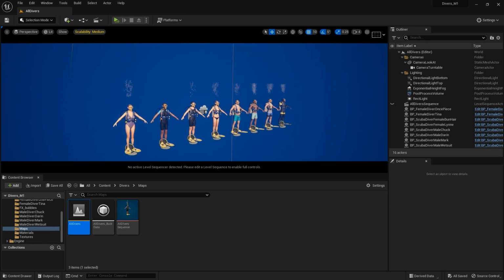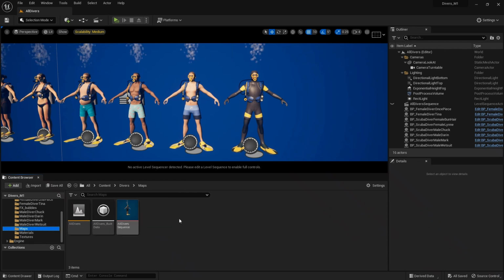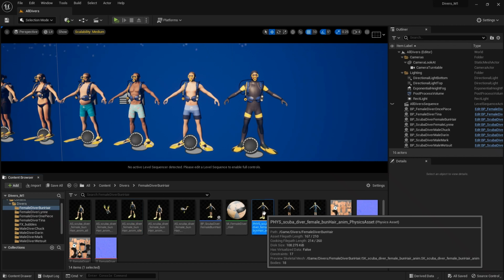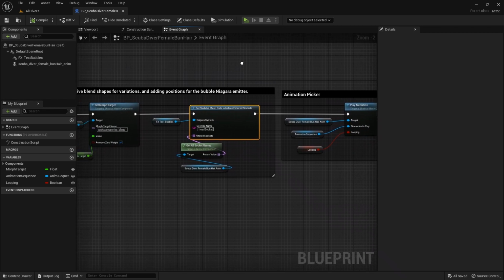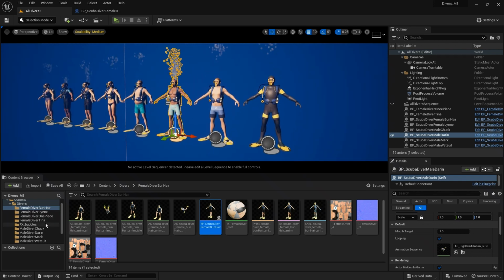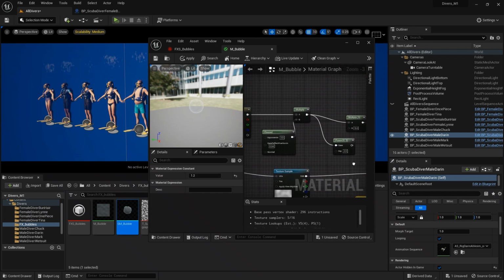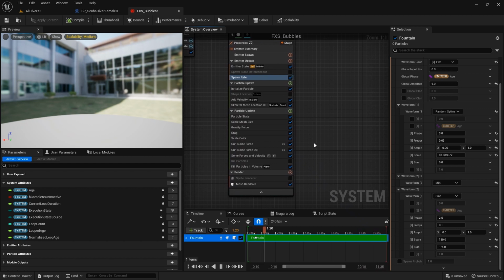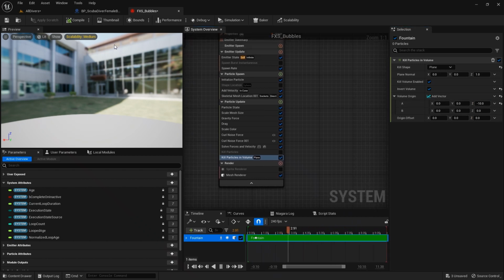SCUBA Divers - Unreal Engine Marketplace Asset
Divers are available on the Unreal marketplace. There are 8 individual divers, with animations (swimming, idle, diving and sitting). Each comes bundled inside an actor Blueprint, to control morphing clothing, and attaching a niagara bubble fx system.